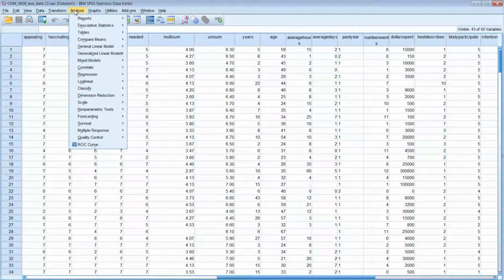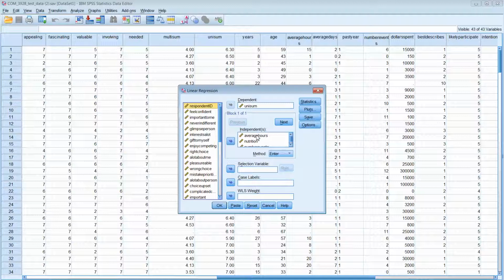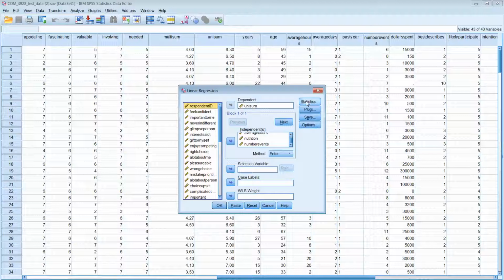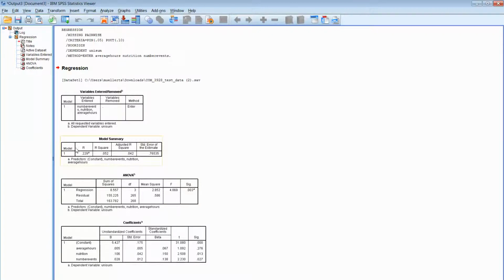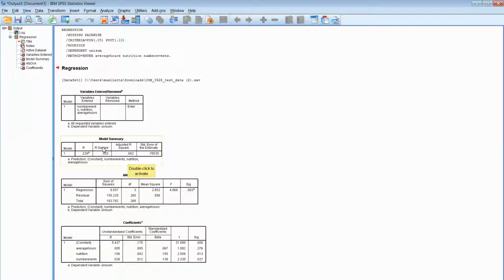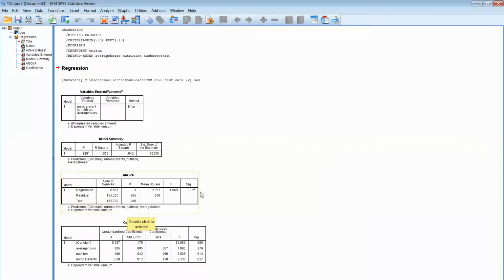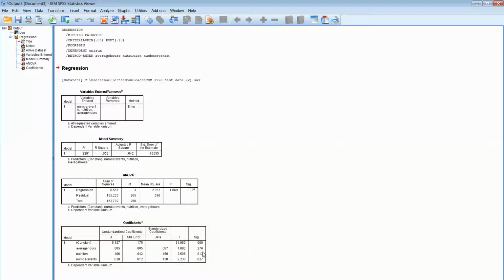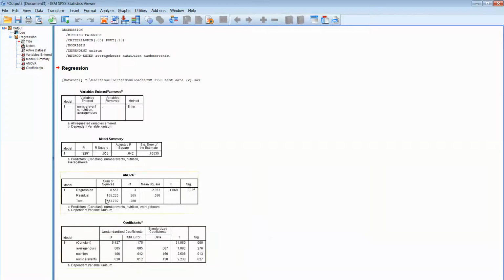November 20 assignment: Regression Analysis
Regression analysis in SPSS. To determine if continuous independent variables are significant predictors of a continuous dependent variable.